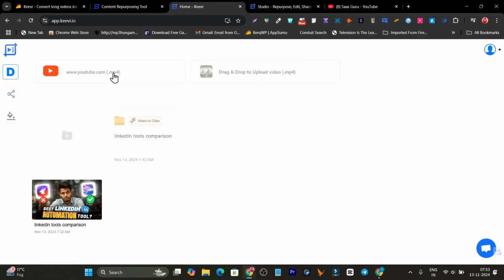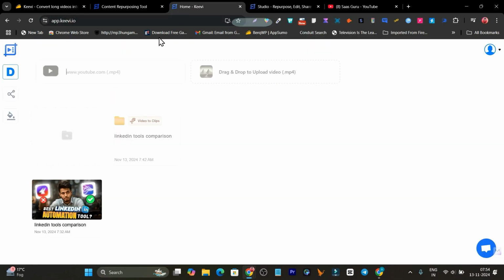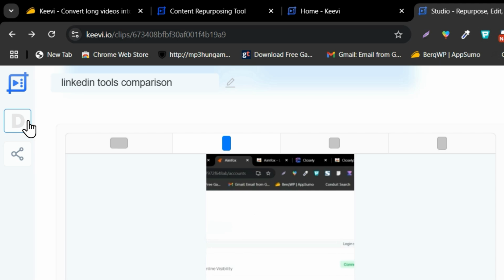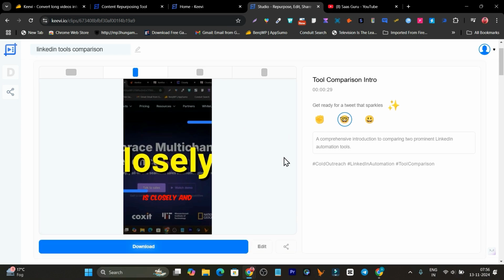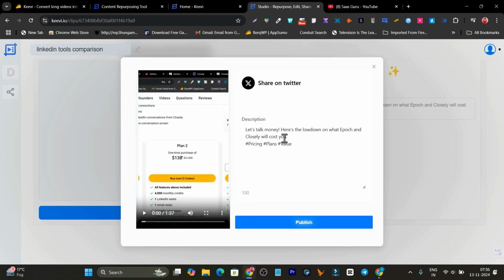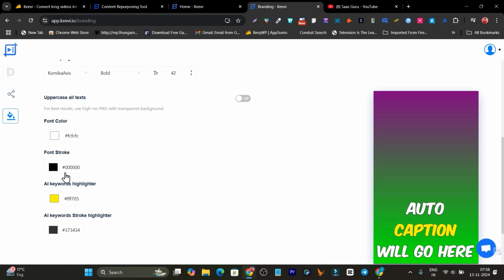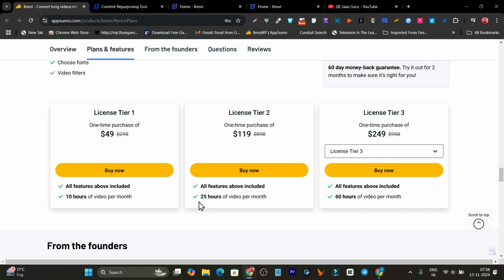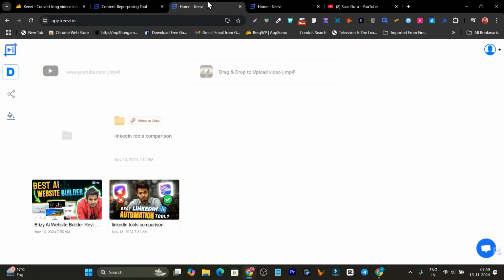Keevi Review & Tutorial - This Ai Turn Long Videos into Shorts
In this video, I'll introduce you to Keevi, an AI-powered tool that simplifies the process of transforming your long-form video content into captivating shorts optimized for various social media platforms.

👉 How Keevi Works:
Import your long-form video into Keevi
Let AI analyze and generate optimized clips for different platforms
Customize subtitles, branding, and aspect ratios
Share your clips directly to social media with just one click